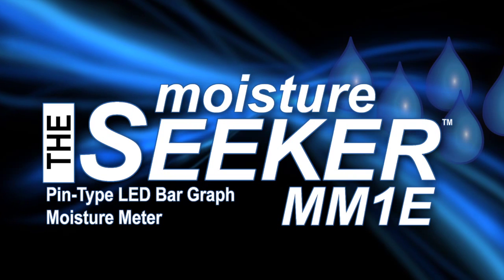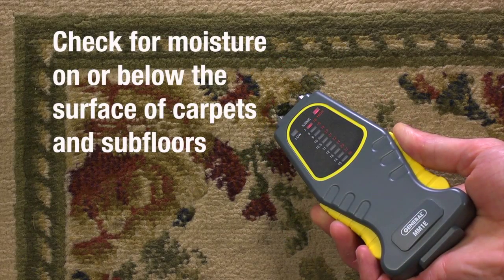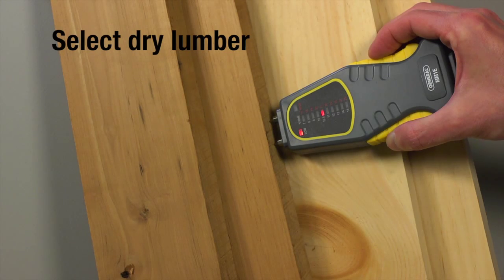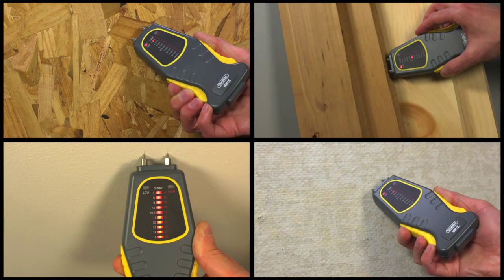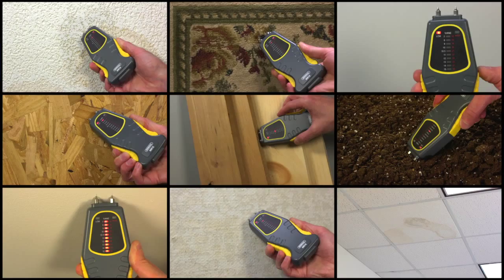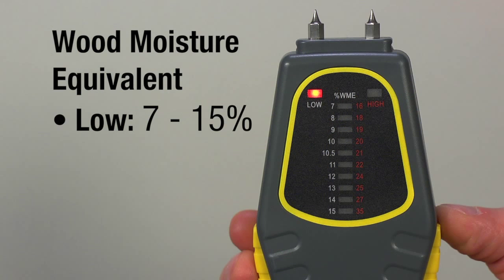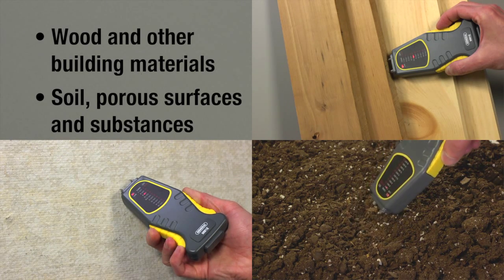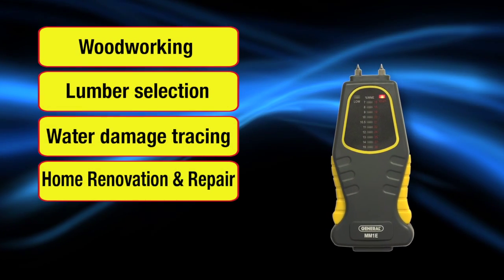MM1E - PIN-TYPE LED BAR GRAPH MOISTURE METER (short version)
The MM1E is designed for applications in woodworking, building construction and home inspection. Examples include:
• Checking for moisture on or below the surface of carpets and sub-flooring
• Measuring the surface moisture content of wood, drywall and concrete before painting/wallpapering, sealing or treating
• Locating water leaks in roofs, floors and walls
• Selecting dry lumber